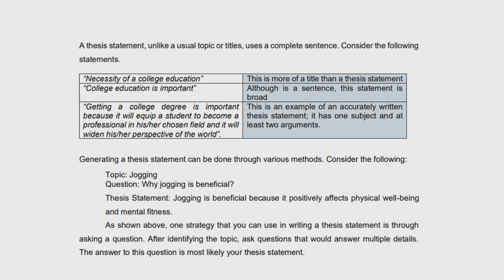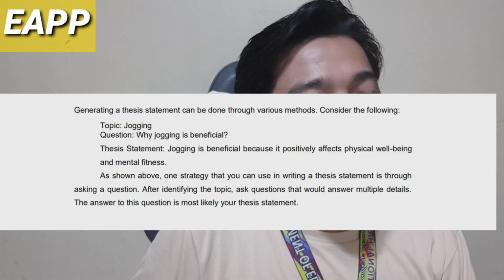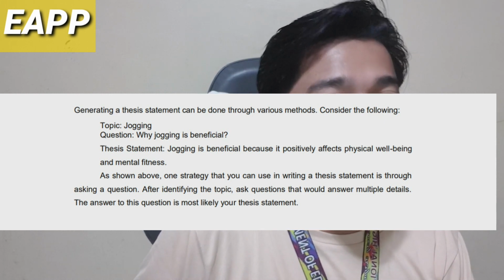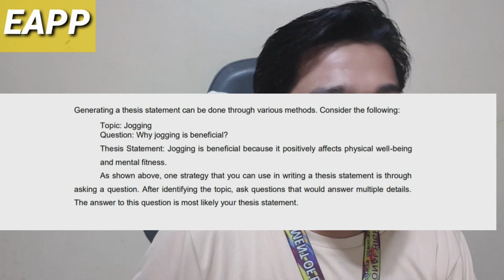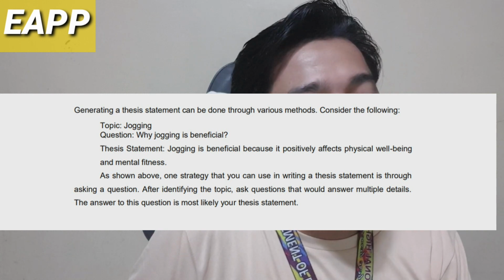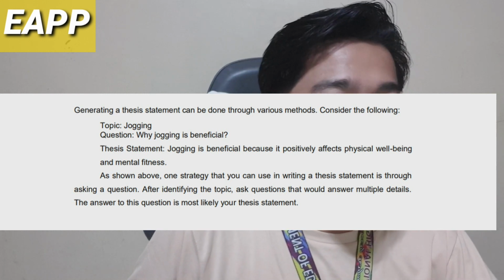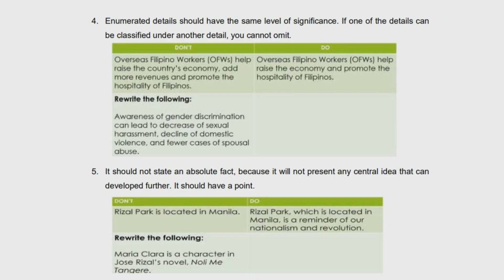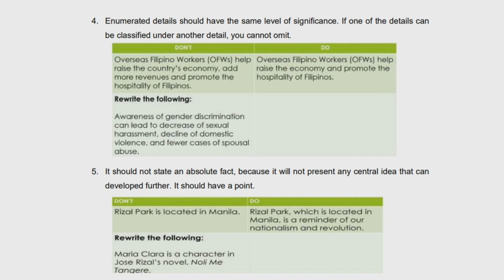EAPP - Writing a Thesis Statement